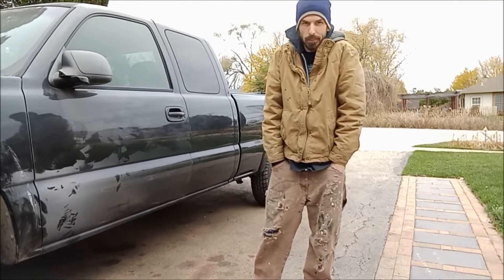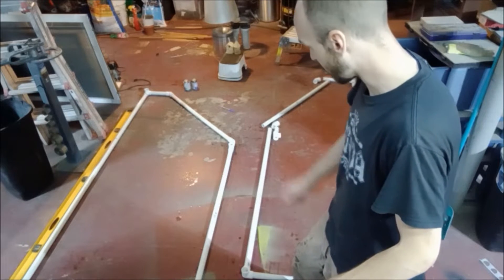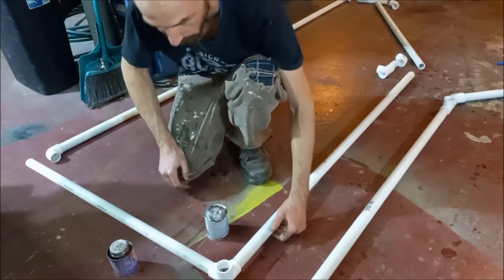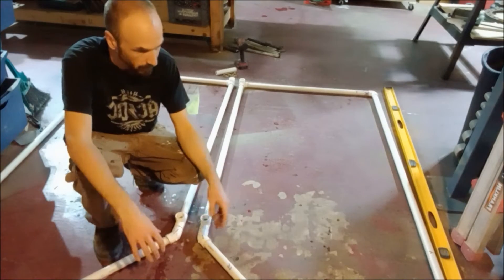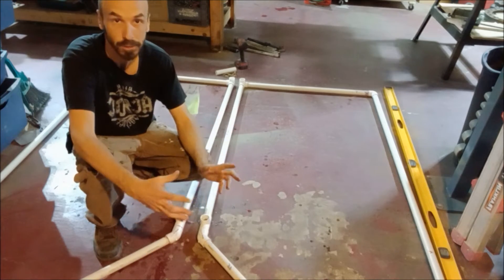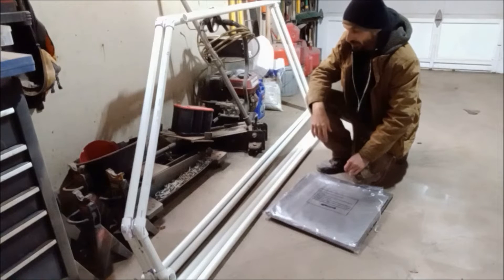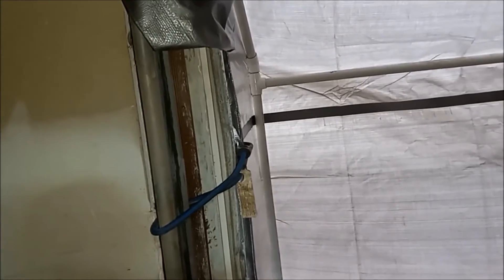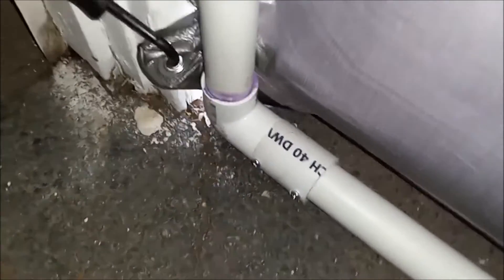Temporary Garage Extender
how to build a temporary garage extender for working on large vehicles or projects in a small garage.  These plans are for a 9' x 7' door and adds a additional 3' of length to the garage.

Material list
-PVC cement
-(7) 1" x 10' pvc pipe
-(2) 1" 90deg elbows
-(4) 1" 90deg elbows w/ side outlet
-(4) 1" 45deg elbows
-(2) 1" Tee
-(1) Tarp 11'4" x 15'6" (Harbor Freight)

Cut list
- (2) 7'
- (2) 2"
- (2) 4"
- (2) 32"
- (2) 39"
- (2) 52.75"
- (3) 9'